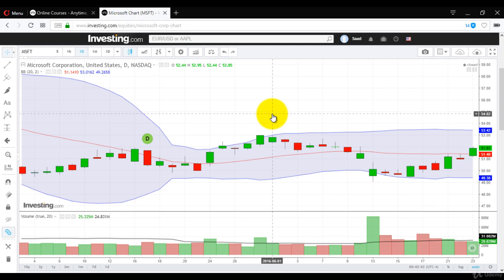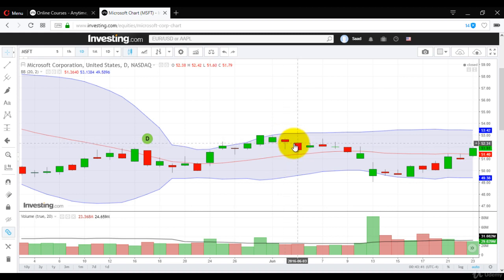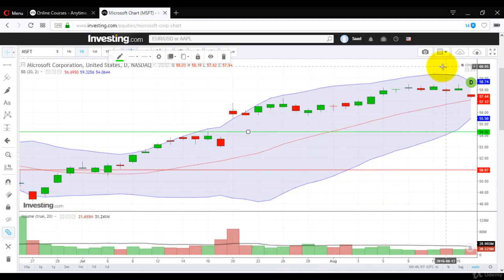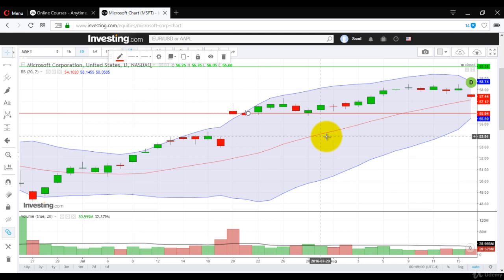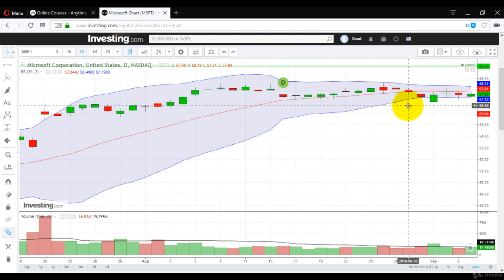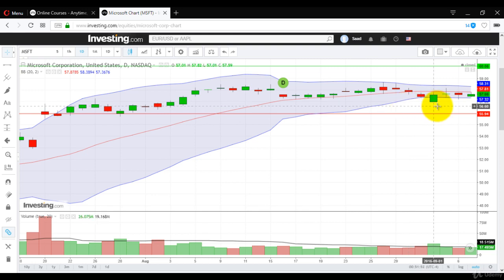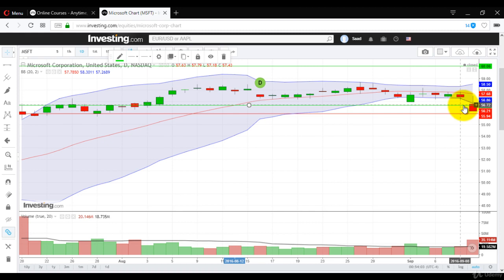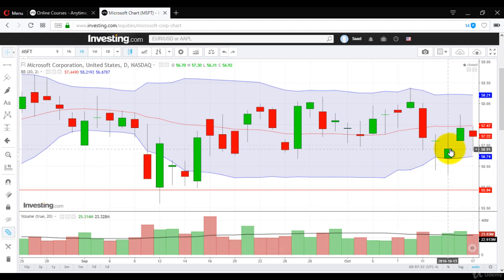Hedging Risk Reversal on Charts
If an investor is long an underlying instrument, the investor shorts a risk reversal to hedge the position by writing a call and purchasing a put option on the underlying instrument. If the price of the underlying drops, the put option will increase in value, offsetting the loss in the underlying.